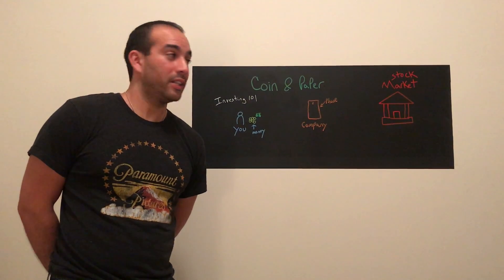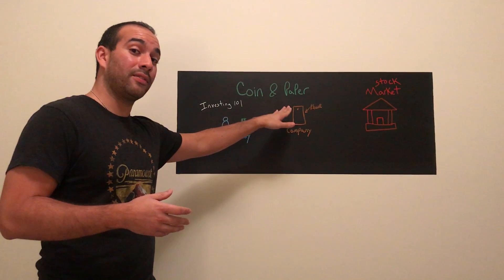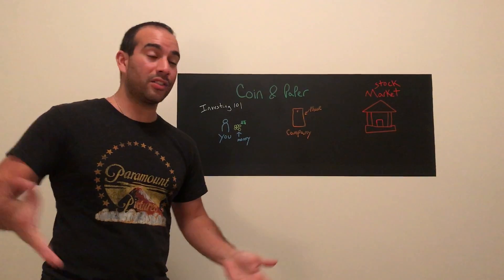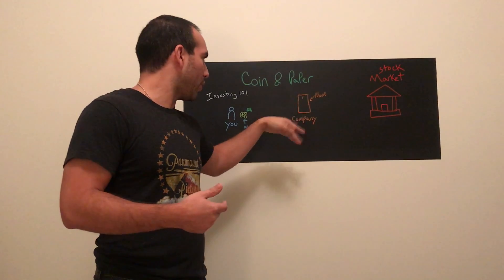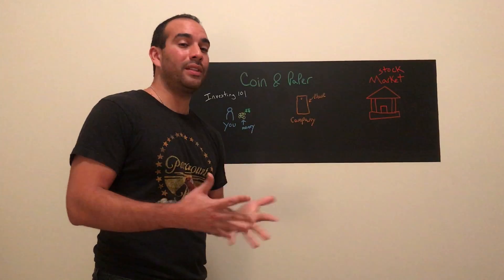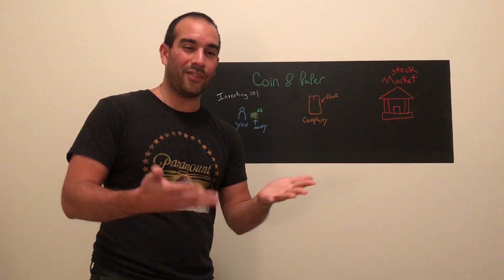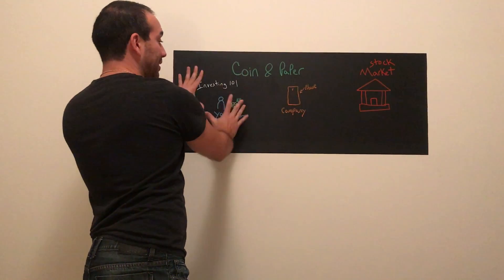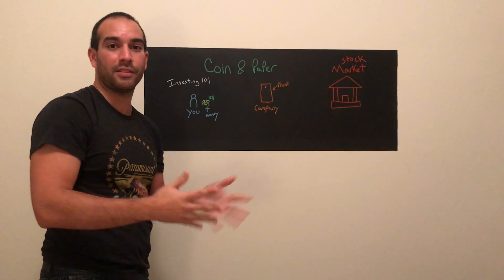Coin and Paper - Investing 101 - What is a stock market? - Part 3 of 4